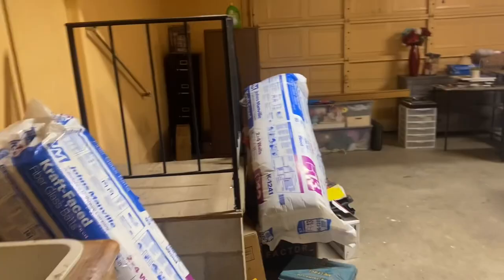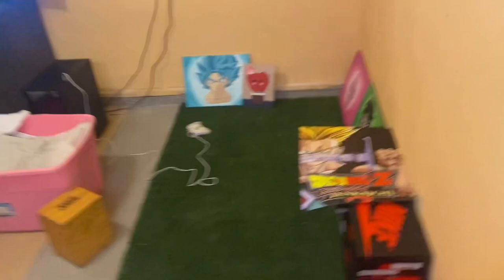2G Blinker(Banna Runtz) disposable Review